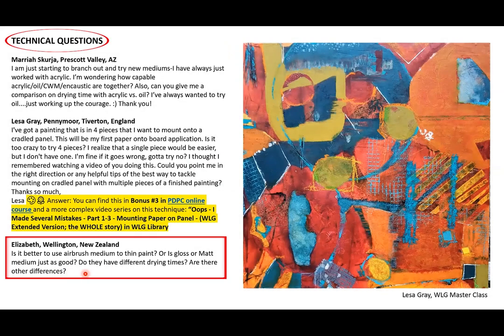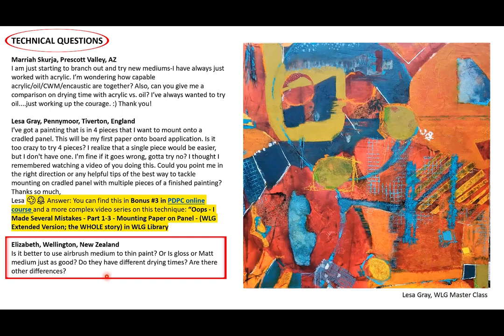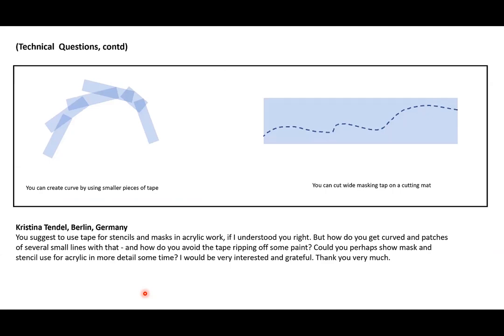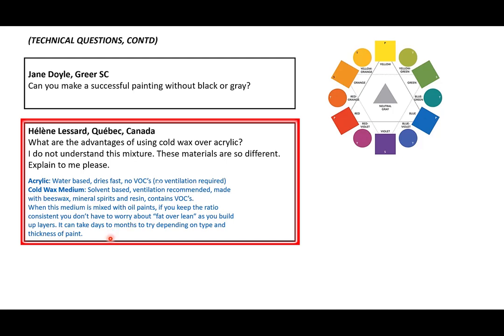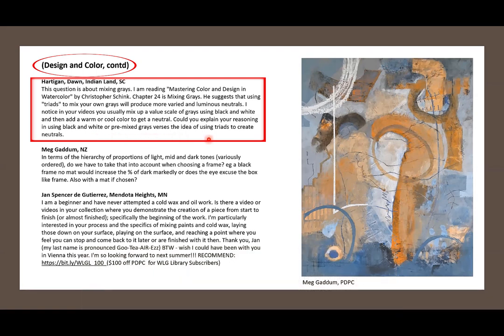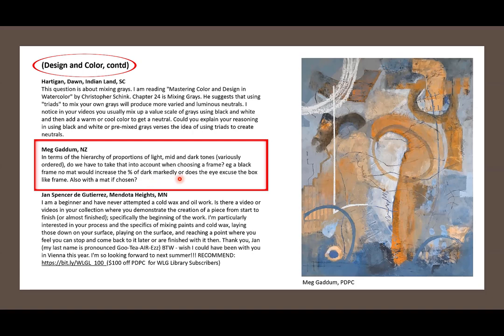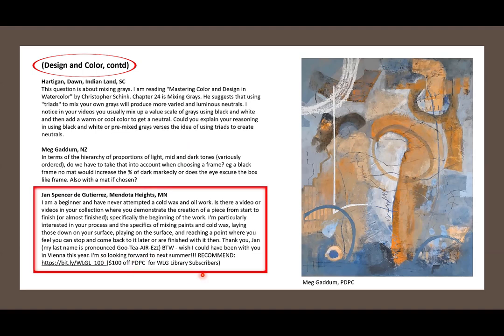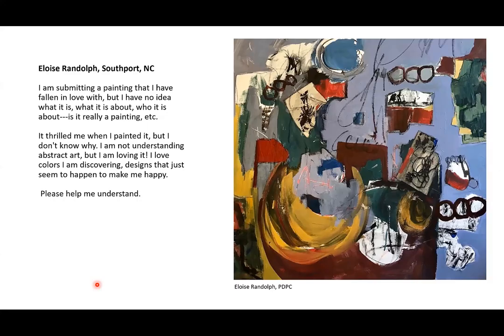111 - Pamela Caughey - Excerpts from July 31, 2020 Q&A WLG Library LIVE Call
IN THIS VIDEO: This is an abbreviated glimpse of the July 31, 2020 Watch Learn Grow Library Q&A! Lots of great questions and art created by my students in my Powerful Design/Personal Color course and WLG Master Class!